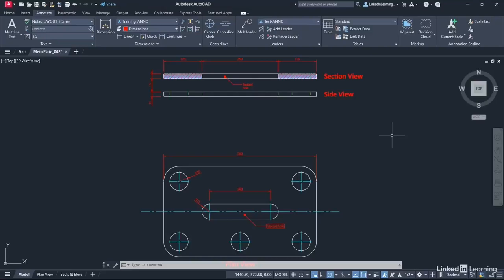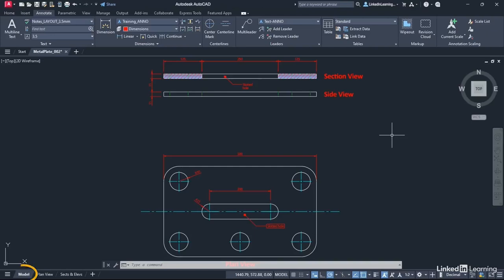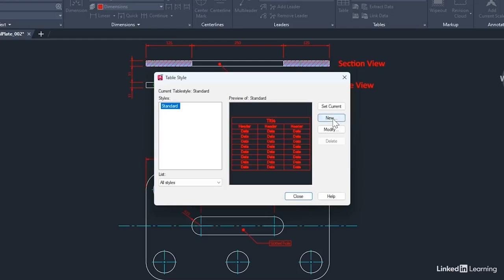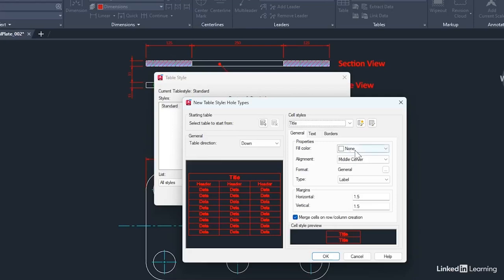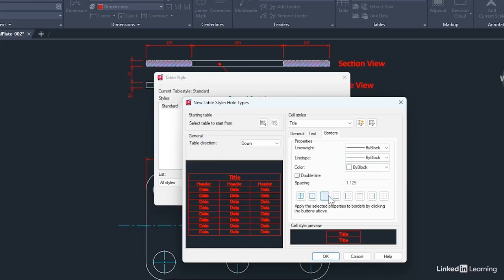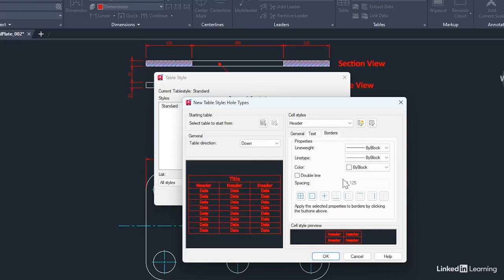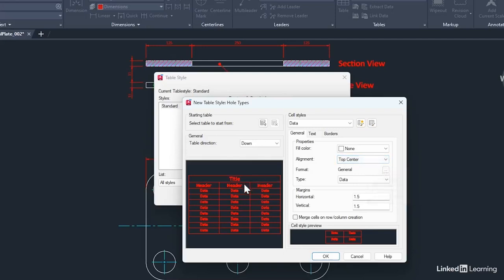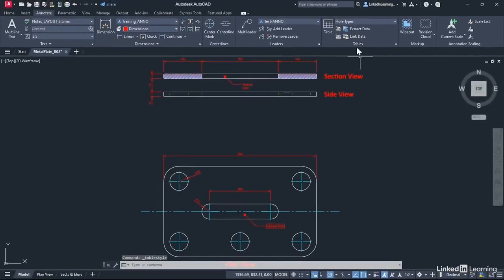64. Creating and using table styles in AutoCAD